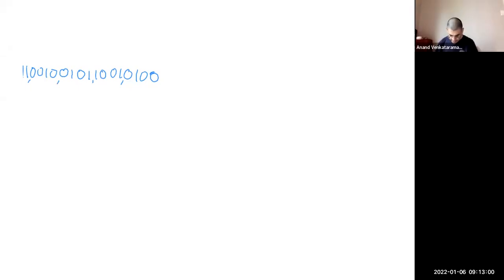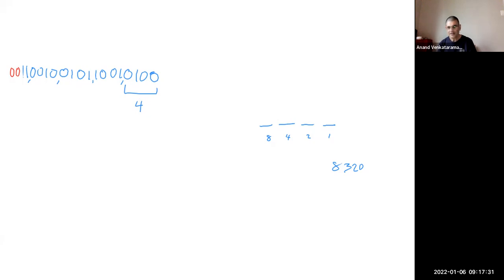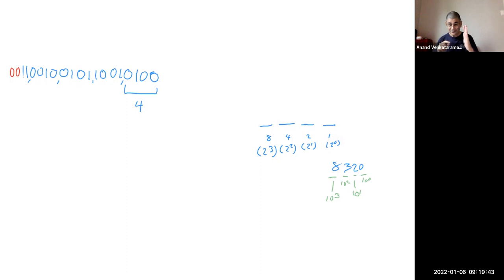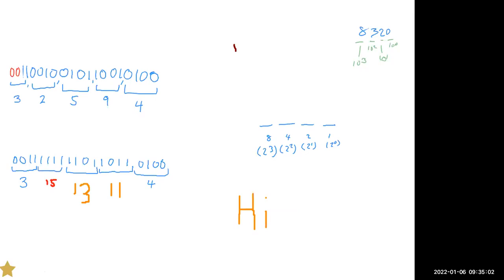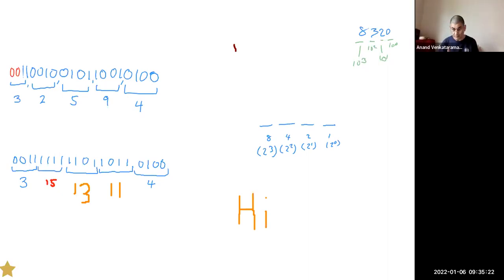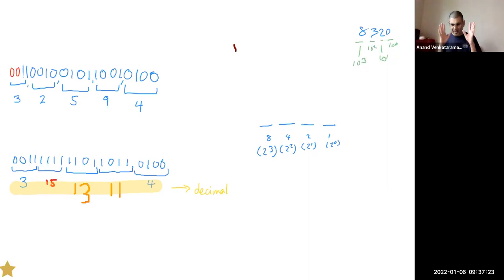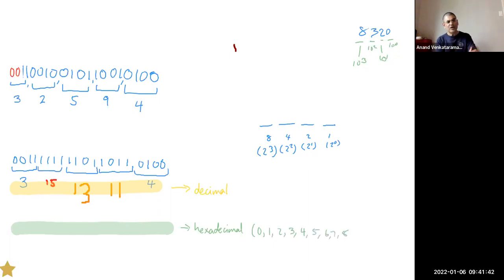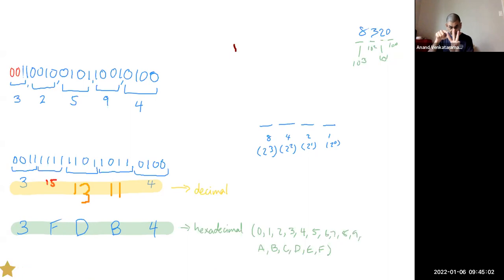CS2A Winter 22.02 Thu Jan 6